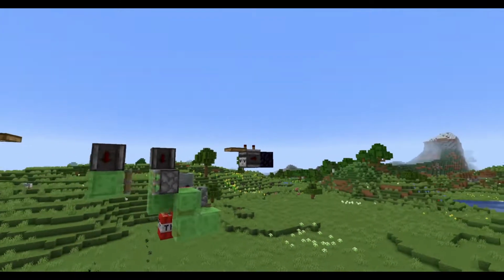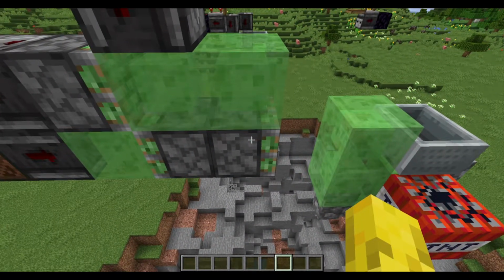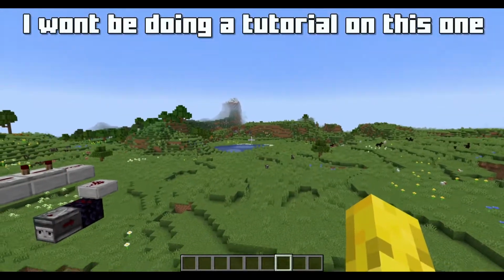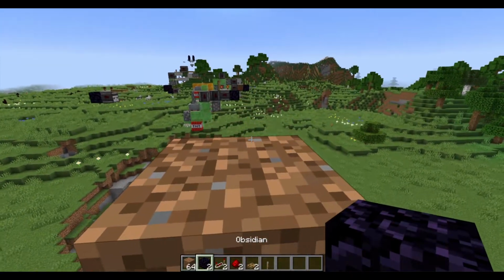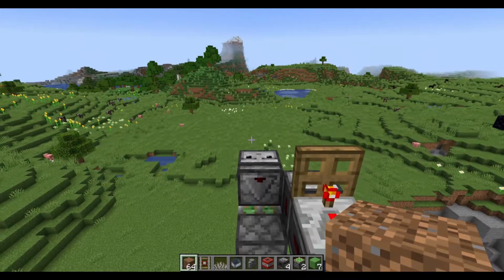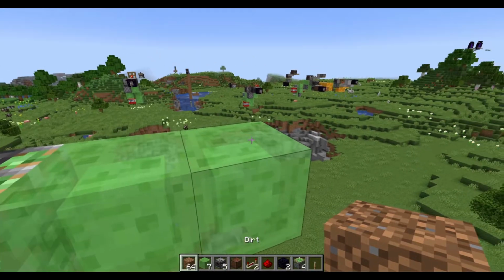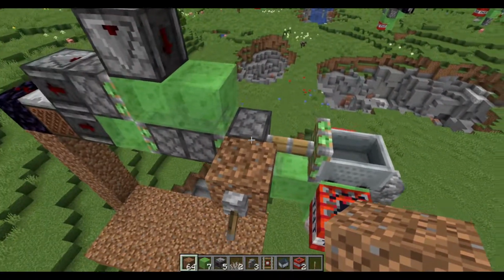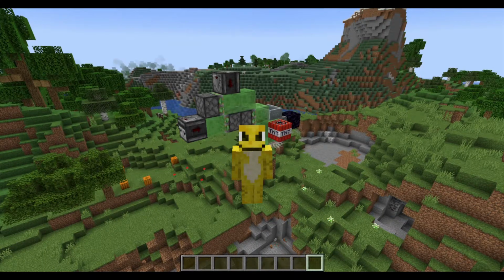Easy TNT CARPET BOMBING machine for minecraft 1.19+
Easy TNT CARPET BOMBING machine for Minecraft 1.19. This will work in the Minecraft java edition but not in the Minecraft bedrock edition. this uses TNT duping machines to shoot TNT everywhere and clear an area. Perfect for anarchy servers that are in the modern version. They are NOT world eaters, I learned this the hard way a while back but they can still be used to do the same job but can be tedious to use.

Time stamps:
0:00 - intro
0:09 - How carpet bombers work
3:51 - Watch before you START the tutorial
4:35 - First carpet bomber
8:03 - Second carpet bomber
12:11 - Third carpet bomber

Item list:
1 detector rail, 1 lever, 2 obsidian, 2 Redstone, 1 minecart, 1 wall, 1 dead coral fan, 1 TNT, 7 slime blocks, 4 observers, 2 sticky pistons, 2 trap doors, 2 repeaters, 64 temp blocks.

1 trap door, 2 TNT, 1 detector, 1 minecart, 2 dead coral fan, 3 walls, 1 slab, 64 temp blocks, 7 slime, 5 observers, 1 notebook, 2 repeaters, 1 Redstone dust, 2 obsidian, 4 sticky pistons, 1 lever.